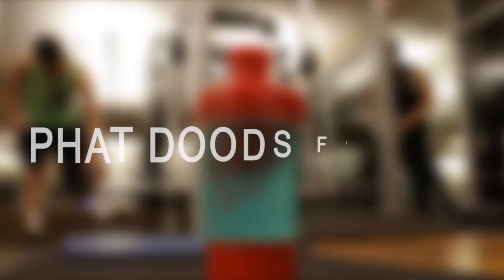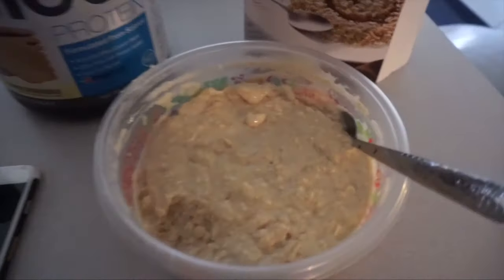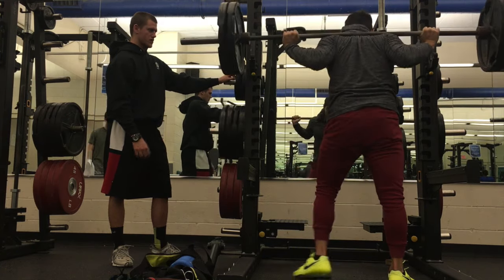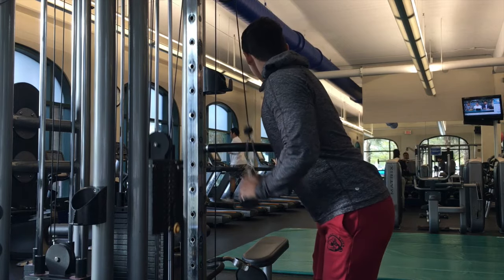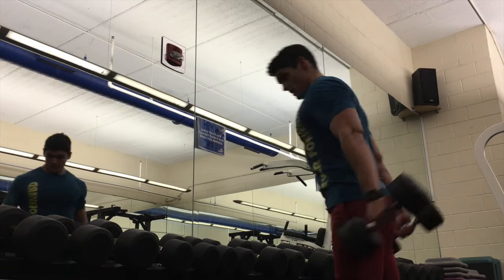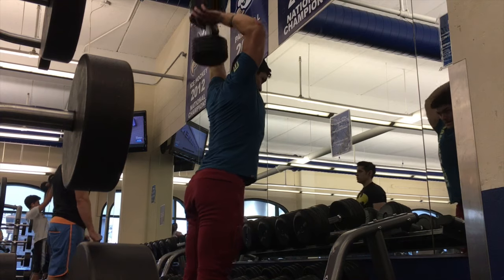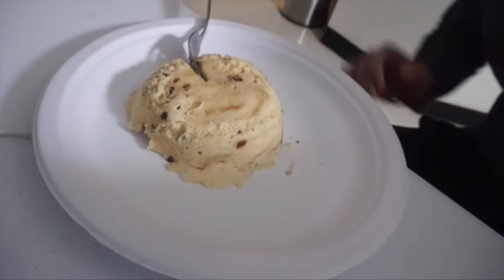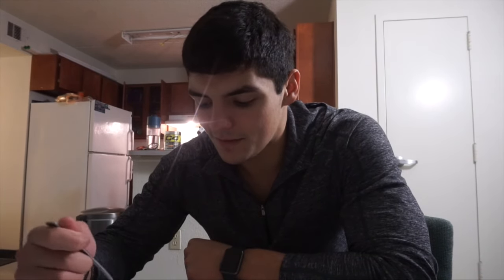TBP Ep 16 | Low Bar Squats | Epic Protein Mug Cake!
And the daily upload grind continues!!  Lets go to 1000 subs!

Bringing you guys the 16th episode of the series! Going to continue on the daily upload grind for as long as I can.  Full day of eating!

follow to stay up to date!

Thanks for all the support on the transformation video guys!  Didnt expect all the love!

Some of the best apparel I have ever worn, competes with Everforward and Alphalete!

Finally Created a twitter account!

Follow @phatdoods to stay up to date with everything!